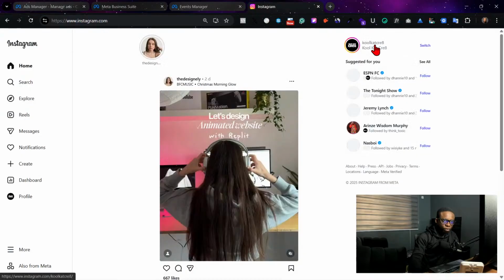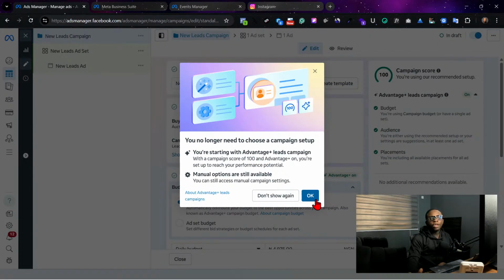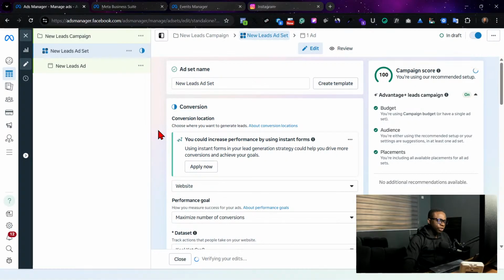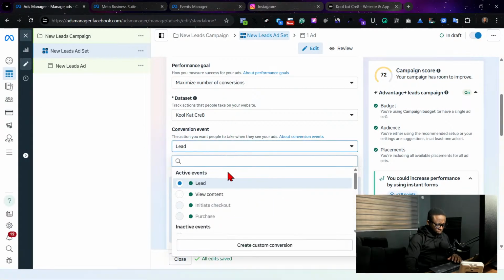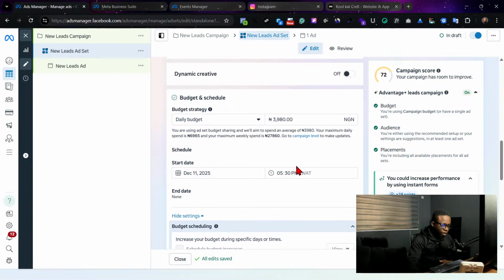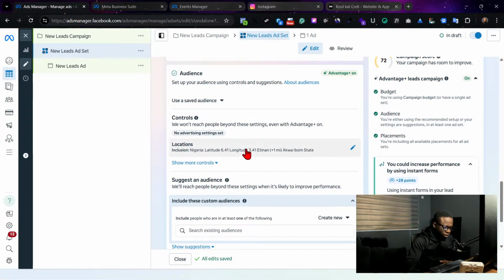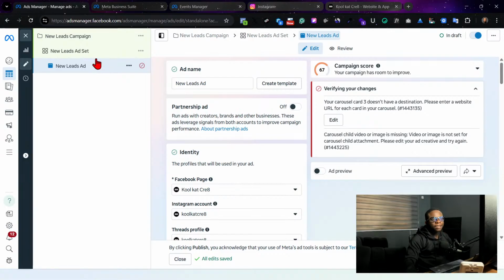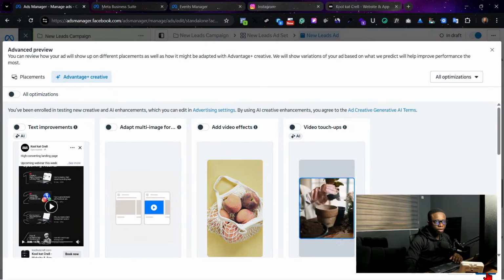How to generate leads with Facebook ads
Want to start generating consistent leads with Facebook Ads? In this video, I’ll show you the exact strategy you can use to attract high-quality leads